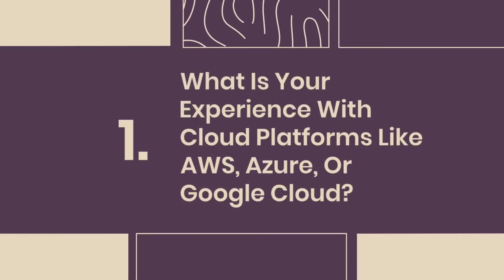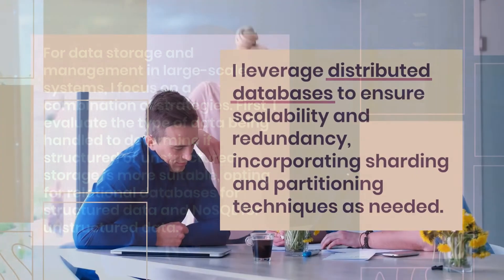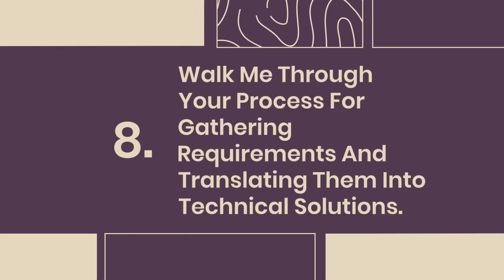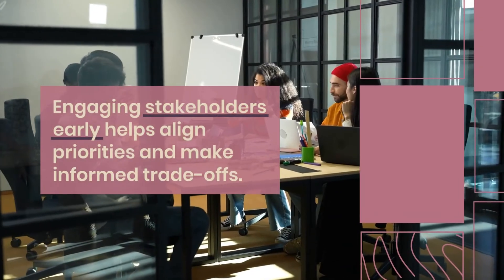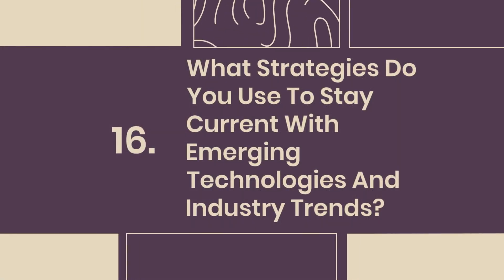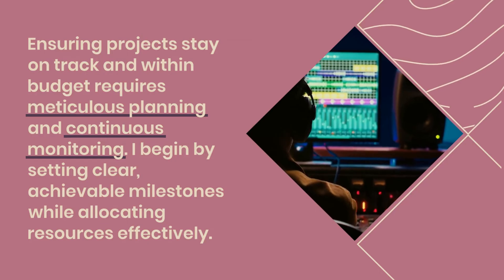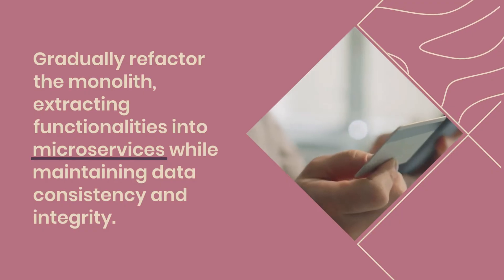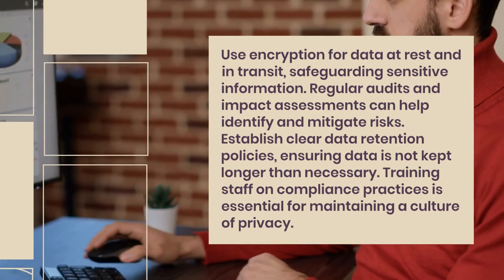Solutions Architect Interview Questions and Answers for 2026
Get your copy of “100 Must-Know IT Solutions Architect Interview Questions (With Detailed Answers)” and ace your next interview

re you preparing for a Solutions Architect interview? In this video, we’ll cover the most common Solutions Architect interview questions and provide expert answers to help you ace your interview. Whether you're applying for a cloud solutions architect role or working in IT architecture, these questions will give you the confidence to tackle technical and behavioral challenges. We’ll dive into key topics like designing scalable systems, choosing the right tech stack, solving complex business problems, and more. Watch till the end for valuable tips to stand out in your interview!

🔹 Topics Covered:
1. Common technical questions
2. How to approach architectural design challenges
3. Key skills every solutions architect should have
4. Behavioral interview tips and examples

1. What is your experience with cloud platforms like AWS, Azure, or Google Cloud?
2. How do you approach designing a scalable and highly available architecture?
3. Explain the concept of microservices architecture and its benefits.
4. What strategies do you use for data storage and management in large-scale systems?
5. How do you ensure security in your architectural designs?
6. Describe your experience with containerization technologies like Docker and Kubernetes.
7. What is your approach to disaster recovery and business continuity planning?
8. Walk me through your process for gathering requirements and translating them into technical solutions.
9. How do you handle conflicting stakeholder requirements in your designs?
10. Describe a complex technical problem you've solved and the approach you took.
11. How do you balance performance, cost, and maintainability in your architectural decisions?
12. What factors do you consider when choosing between different technology stacks?
13. How do you explain complex technical concepts to non-technical stakeholders?
14. Describe your experience leading and mentoring development teams.
15. How do you handle disagreements with team members or clients about architectural decisions?
16. What strategies do you use to stay current with emerging technologies and industry trends?
17. How do you prioritize tasks and manage your time across multiple projects?
18. Describe your experience with agile methodologies and how you've applied them in your work.
19. How do you ensure that projects stay on track and within budget?
20. What metrics do you use to measure the success of your architectural solutions?
21. How would you design a system to handle sudden spikes in traffic?
22. Describe how you would migrate a legacy monolithic application to a microservices architecture.
23. How would you approach designing a real-time data processing system for a large e-commerce platform?
24. What considerations would you make when designing a multi-region, globally distributed application?
25. What Would You Consider When Designing An Application For Compliance With Regulations Such As GDPR Or HIPAA?